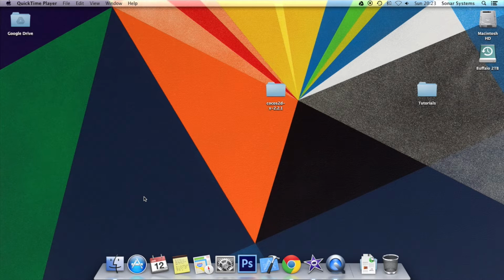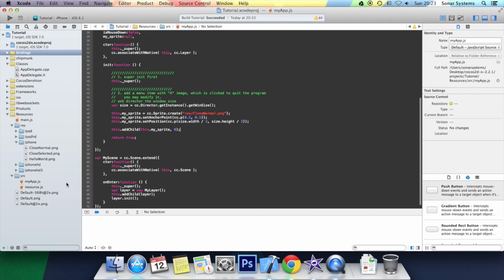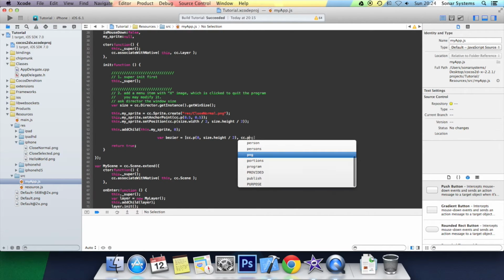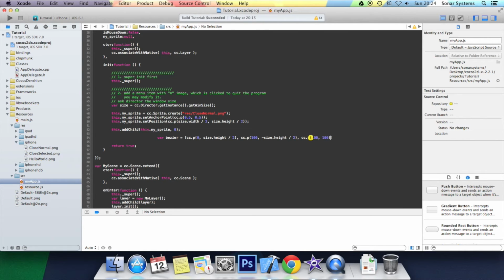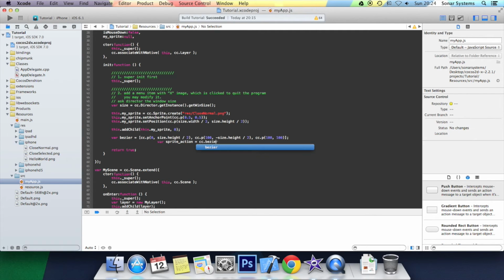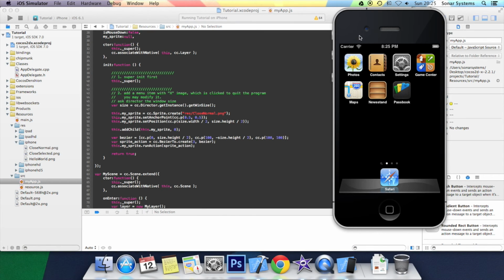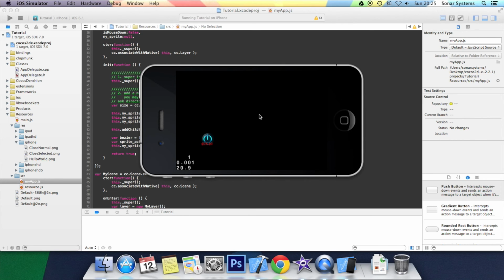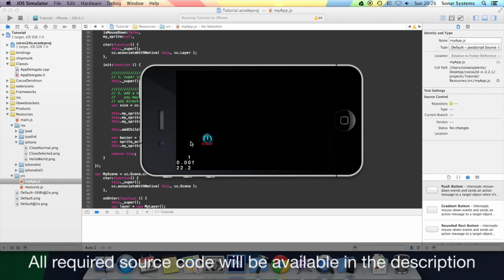Cocos2d-x JavaScript Tutorial 9 - Positioning using BezierTo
Cocos2d-x Tutorial 9 - Positioning using BezierTo